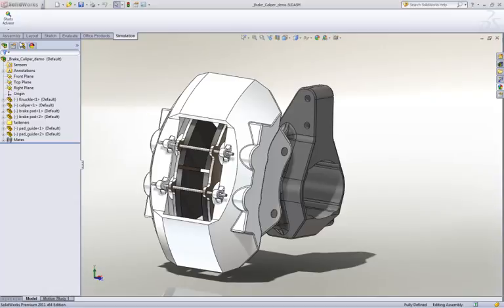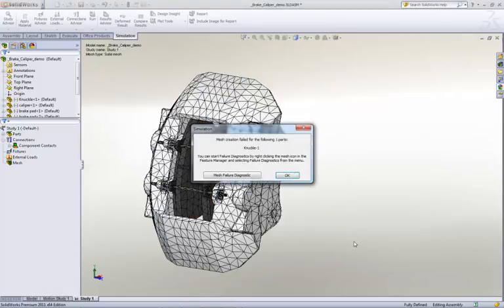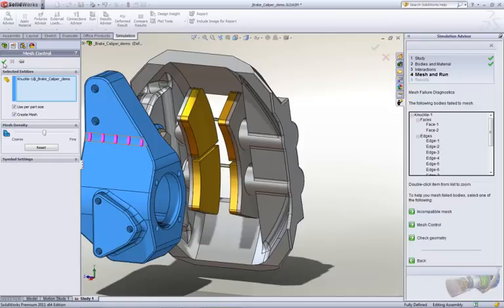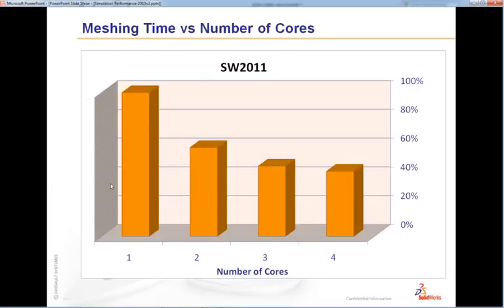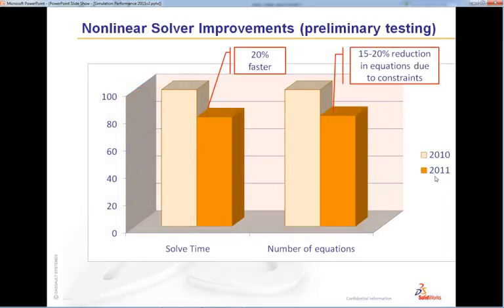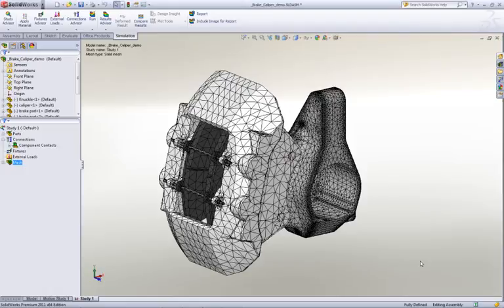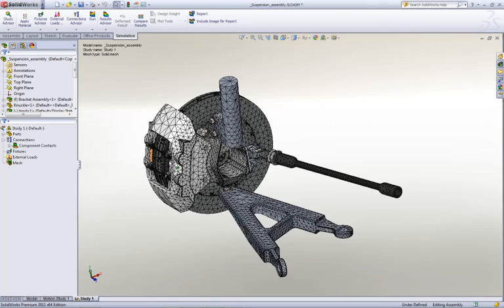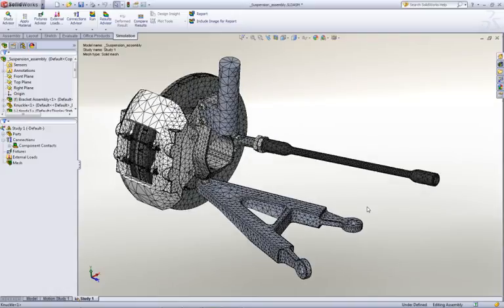SOLIDWORKS What's New 2011: Section 07 Mesh UI Report Enhancements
Meshing Diagnosis tool to assist resolving mesh error by remeshing only the failed part.